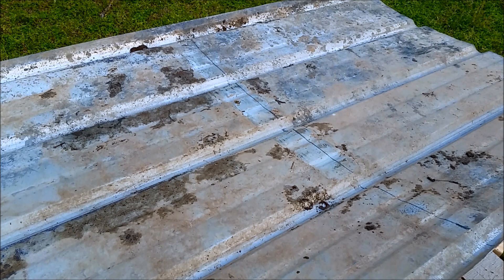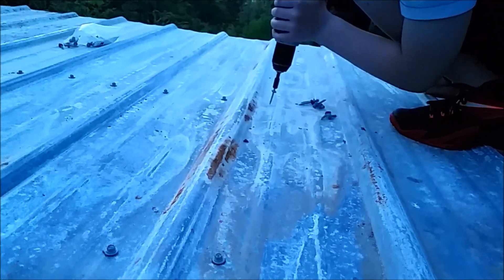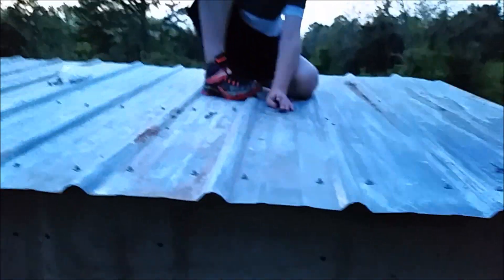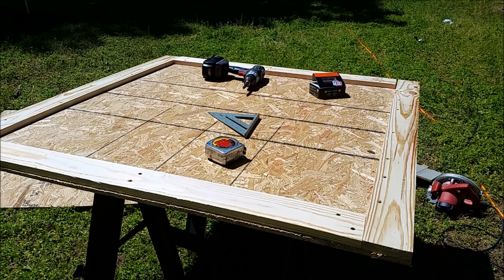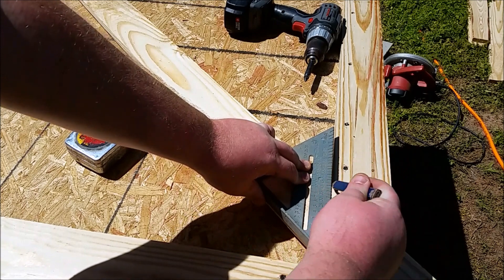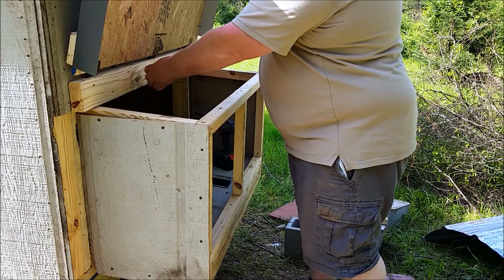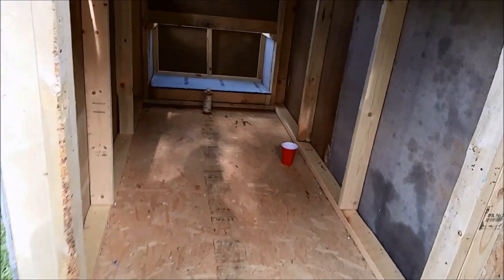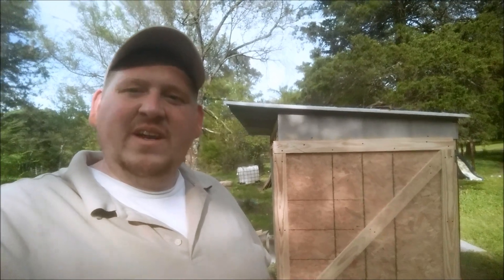Chicken Coop Build PT 4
Roof and Nest box